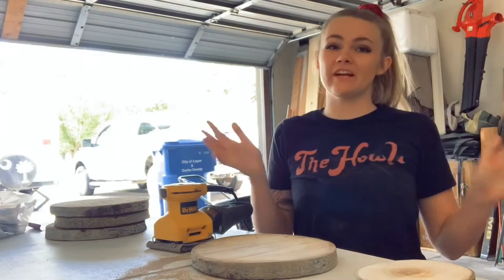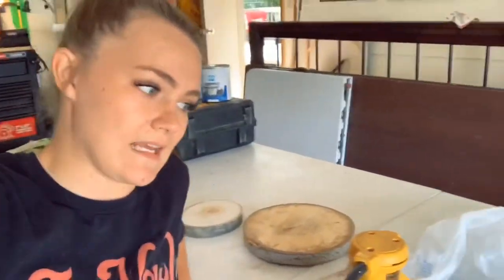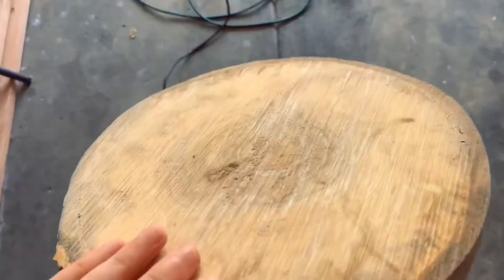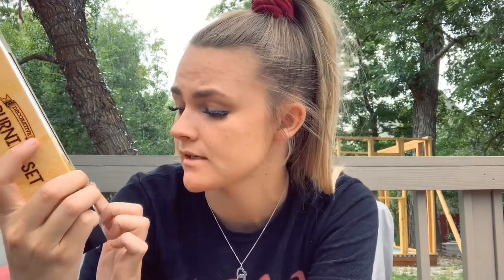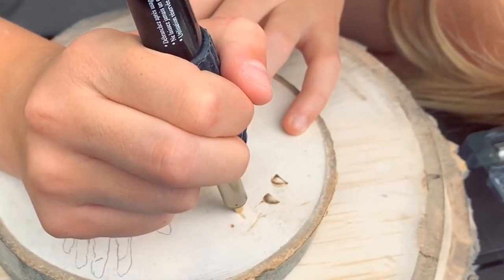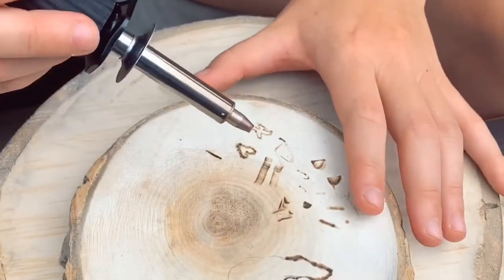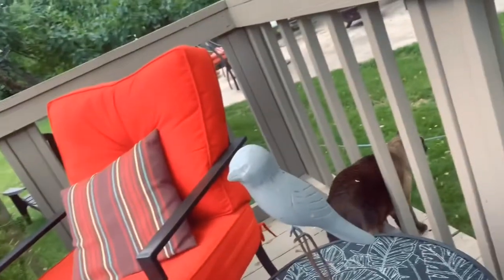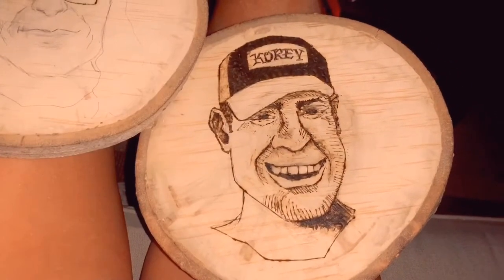burning portraits into wood !! a father’s day DIY 🤍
hey everyone!

you can find both wood burner tools at walmart for $20 or $13 :))